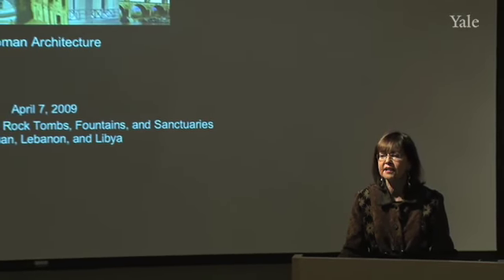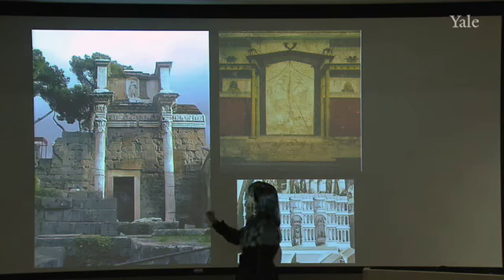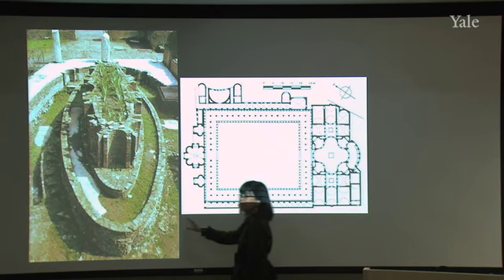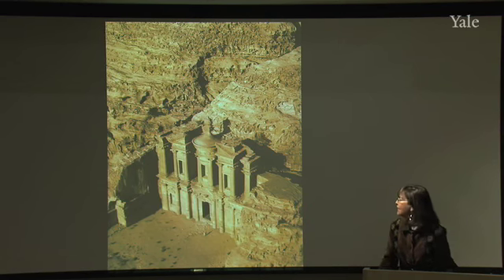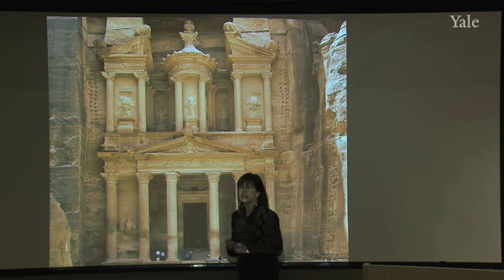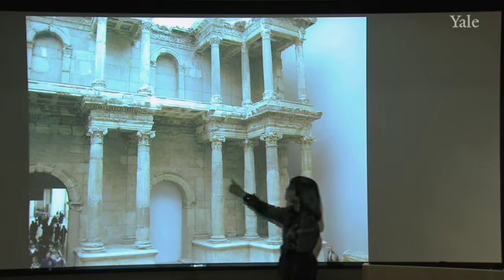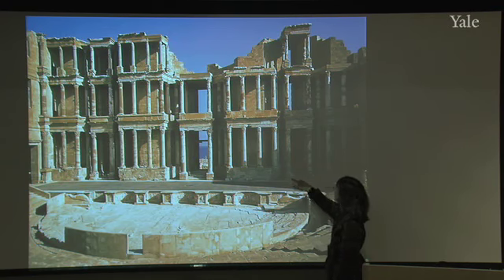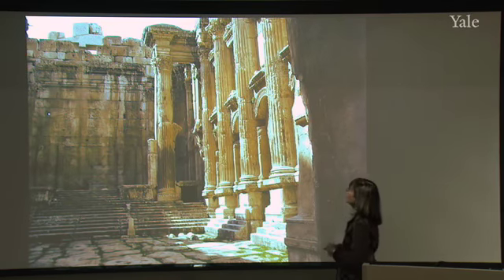19. Baroque Extravaganzas: Rock Tombs, Fountains, and Sanctuaries in Jordan, Lebanon, and Libya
Roman Architecture (HSAR 252)

Professor Kleiner features the baroque phenomenon in Roman architecture, in which the traditional vocabulary of architecture, consisting of columns and other conventional architectural elements, is manipulated to enliven building façades and inject them with dynamic motion. This baroque trend is often conspicuously ornamental and began to be deployed on the walls of forums and tombs in Italy already in the late first century A.D. But baroque architecture in Roman antiquity was foremost in the Greek East where high-quality marble and expert marble carvers made it the architectural mode of choice. At Petra in Jordan, tomb chambers were cut into cliffs and elaborate façades carved out of the living rock. The cities of Miletus and Ephesus in Asia Minor were adorned with gates and fountains and libraries and stage buildings that consisted of multi-storied columnar screens. The lecture culminates with the Sanctuary of Jupiter Heliopolitanus, a massive temple complex at Baalbek in Lebanon, with Temples of Jupiter and Bacchus in enormous scale and with extreme embellishment, and the Temple of Venus with an undulating lintel that foreshadows the curvilinear flourishes of Francesco Borromini's S. Carlo alle Quattro Fontane in seventeenth-century Rome.

00:00 - Chapter 1. Baroque Architecture in the Roman Empire
11:51 - Chapter 2. Exploring Baroque Elements in Italy
23:41 - Chapter 3. Baroque Facadism at Petra
41:39 - Chapter 4. The Baroque in Ancient Asia Minor
59:35 - Chapter 5. The Temples of Jupiter, Bacchus, and Venus in Baalbek, Lebanon